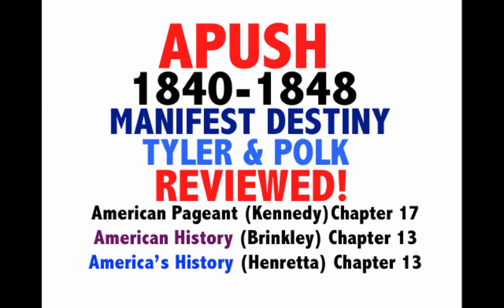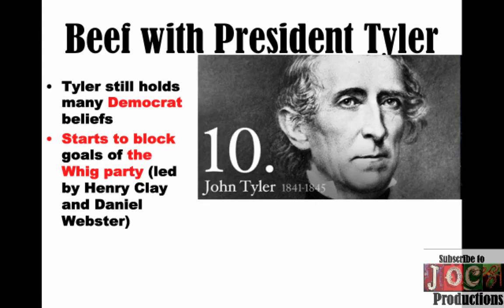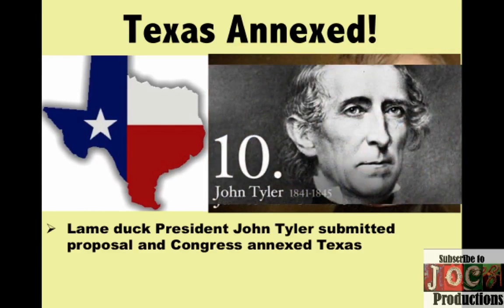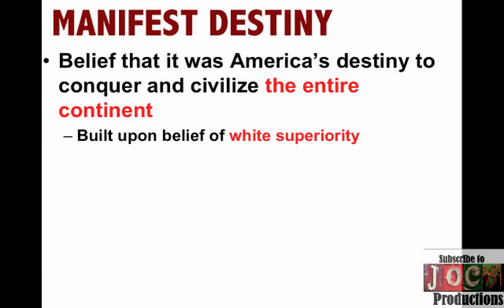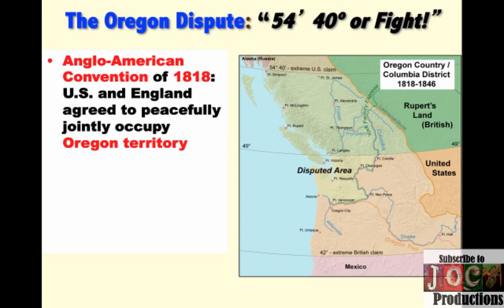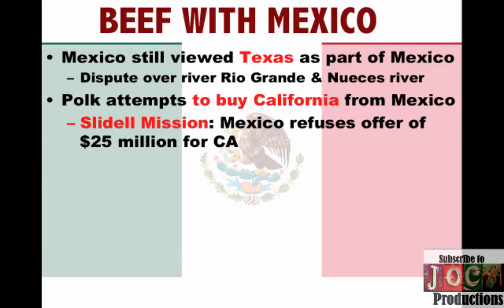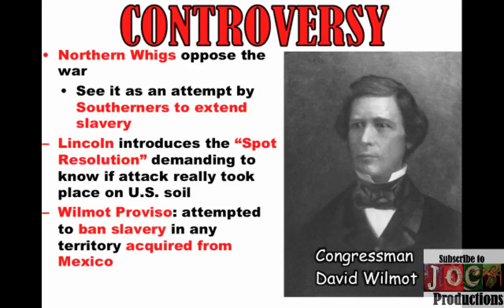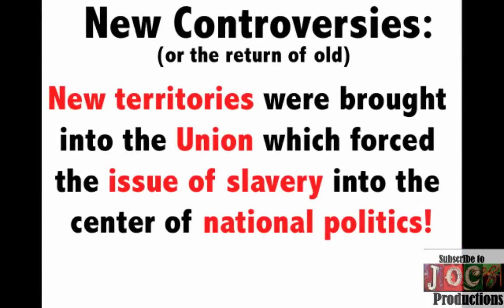American Pageant Chapter 17 APUSH Review